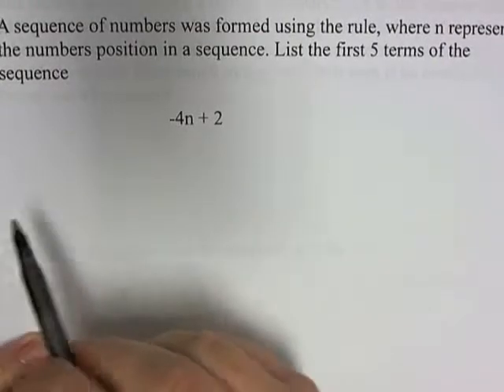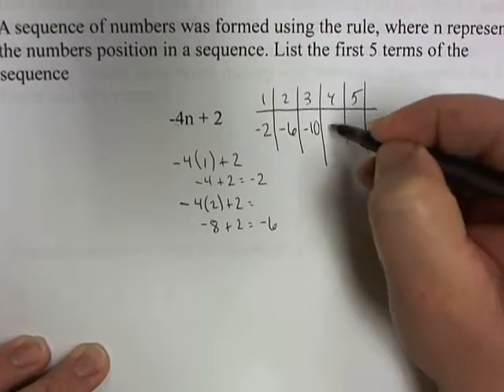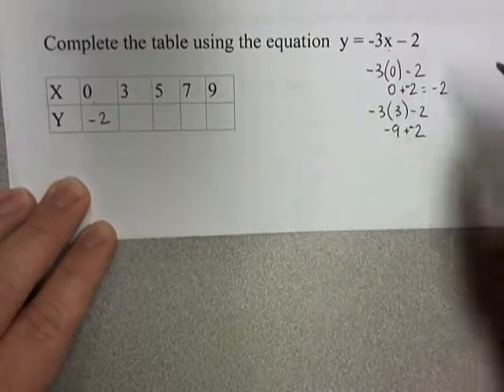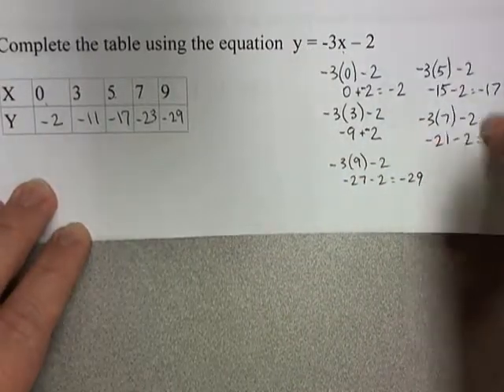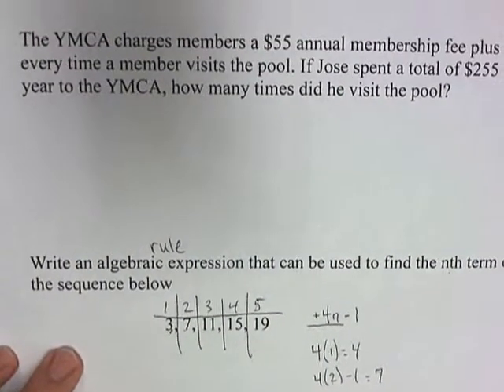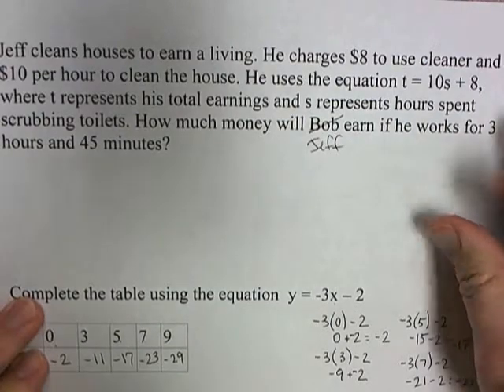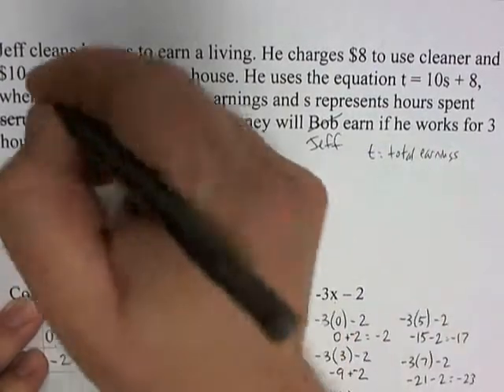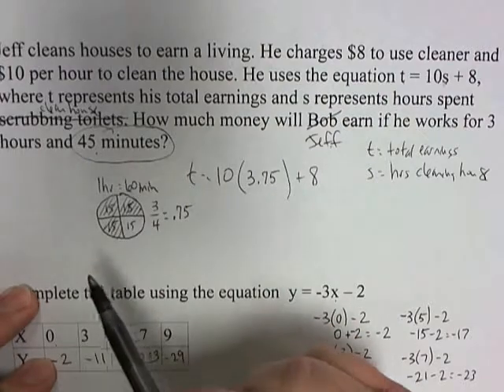Quiz Review Arithmetic Sequence